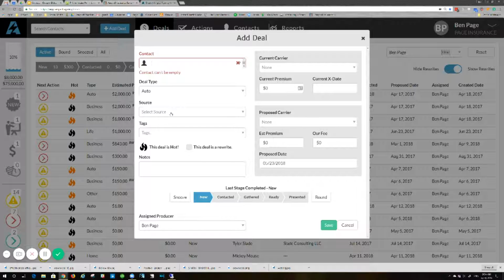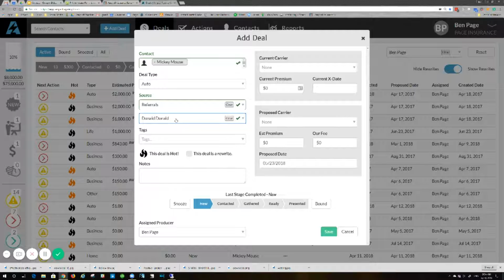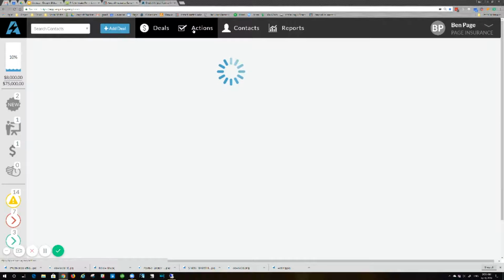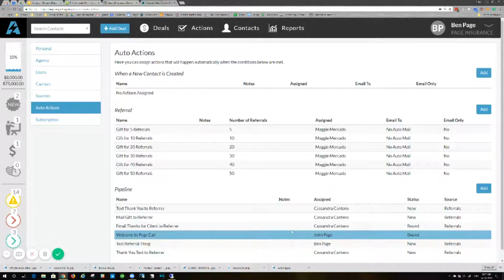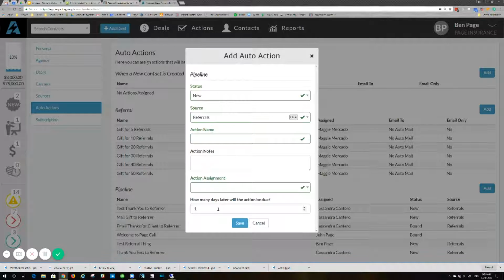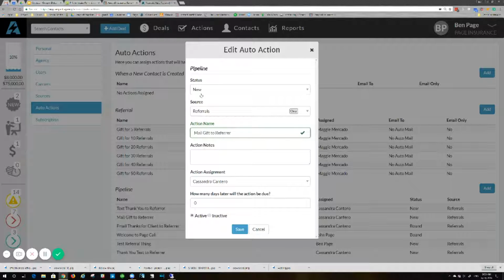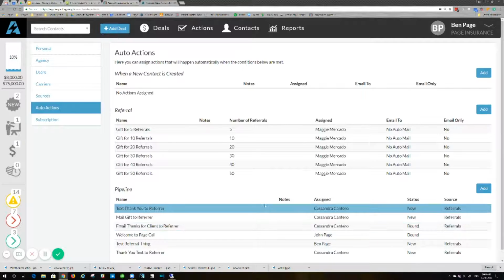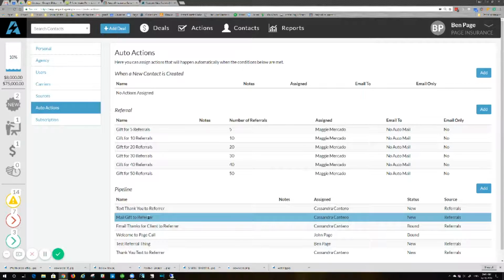Referral Nurturing Program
Arguably worth 100x the subscription price alone.   Watch quality referrals grow in your agency with this easy to use but powerful referral management system built right into Amped.